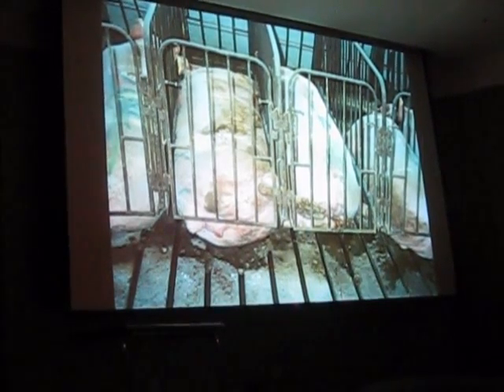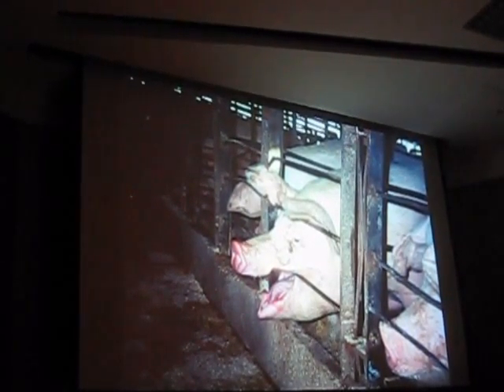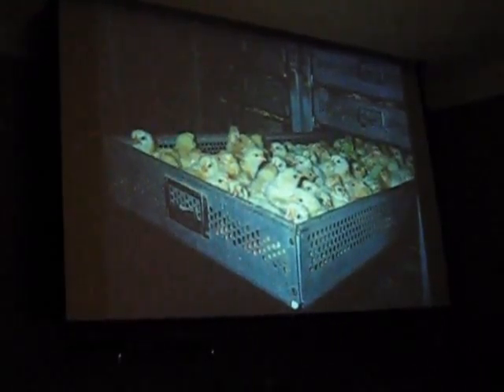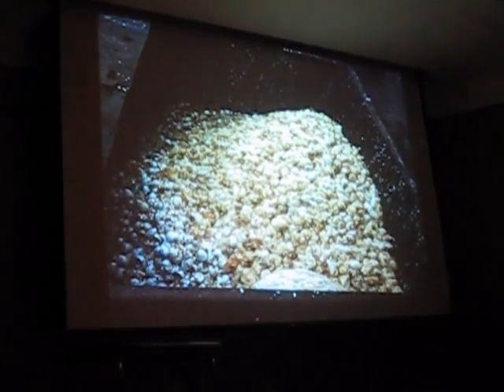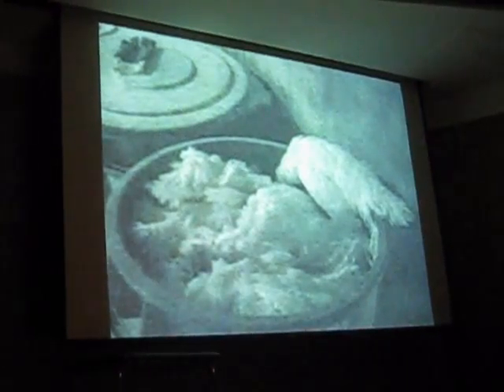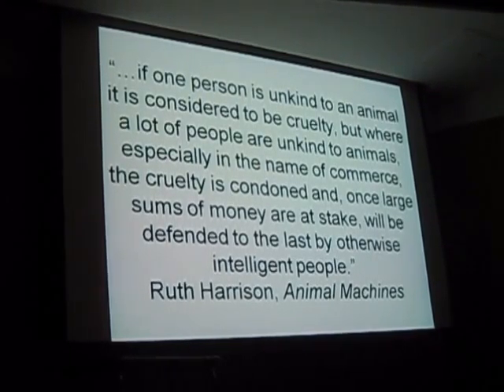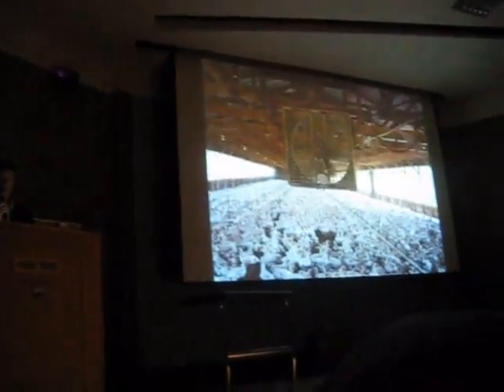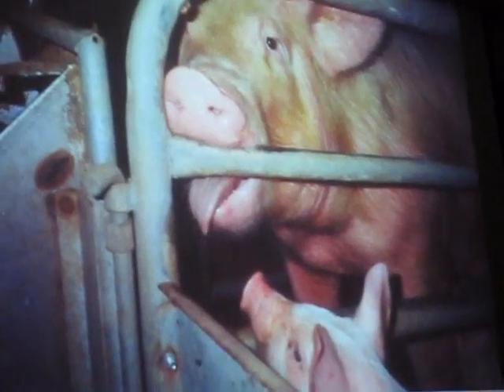Gene Baur at Penn State! (Part 4 of 11)